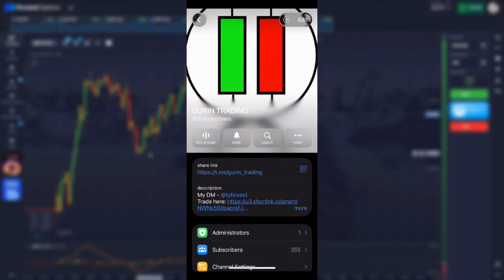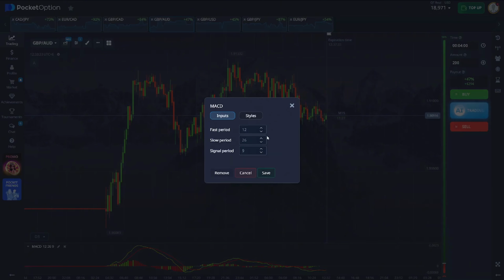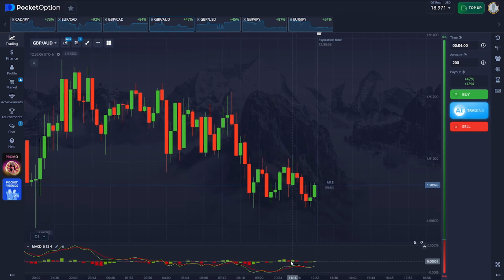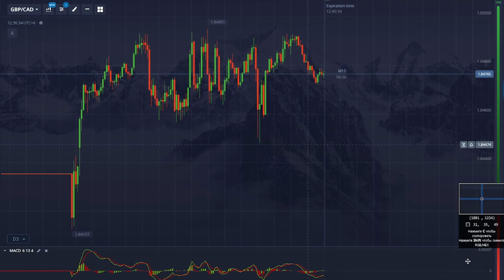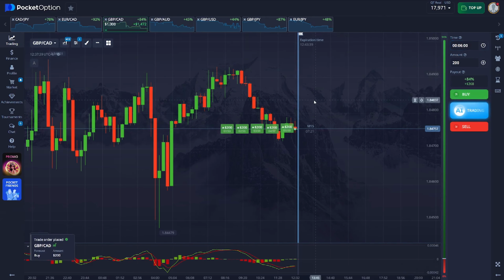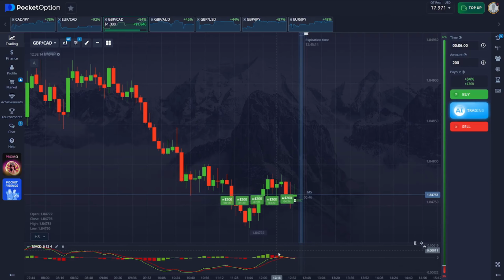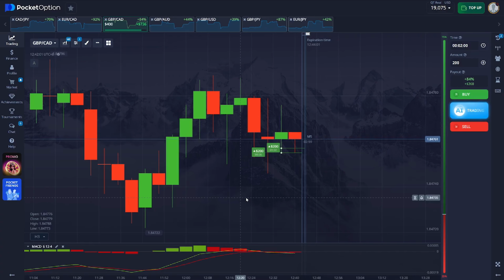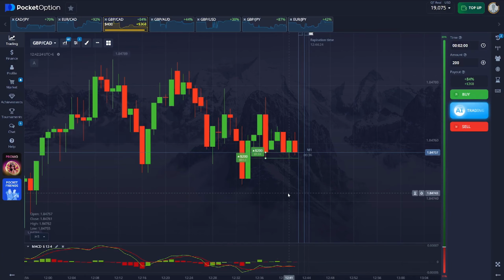POCKET OPTION - MACD INDICATOR FOR BEGINNERS 2026 | 1 - 5 MINUTE STRATEGY 🔥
In this video, I get started trading using the MACD indicator on 1- and 5-minute timeframes on the Pocket Option platform. This is one of the simplest and most effective binary options strategies, suitable even for beginners.
The MACD (Moving Average Convergence Divergence) indicator is an essential technical analysis tool that helps determine trend direction, momentum, and price reversal points. Combined with a minimum timeframe of 1-5 minutes, it provides clear and understandable entry signals.

📌 In this video, you'll learn:
✅ How to properly set up the MACD indicator for 1- and 5-minute trading ✅ How to read MACD signals — line crossovers, divergence, histogram ✅ How to find accurate buy and sell entry points ✅ How to perform technical market analysis before opening a trade ✅ How to filter out false signals and exploit losing trades ✅ Live trading on the Pocket Option platform with results carried over ✅ Analysis of each trade — why you entered, what you expected, and what you got